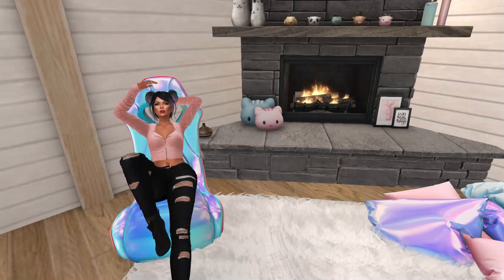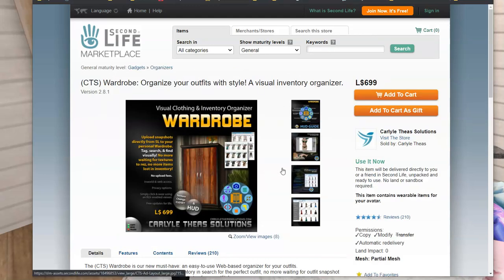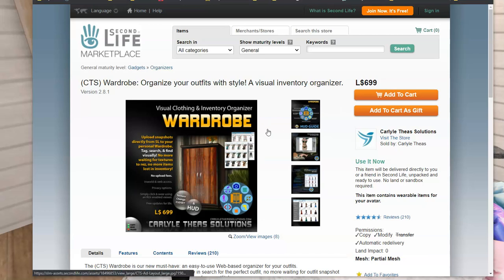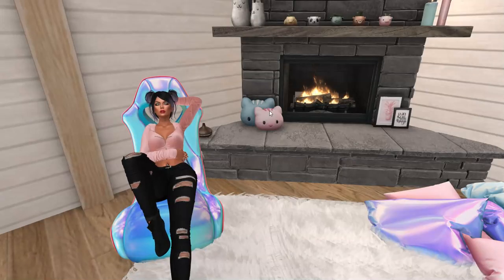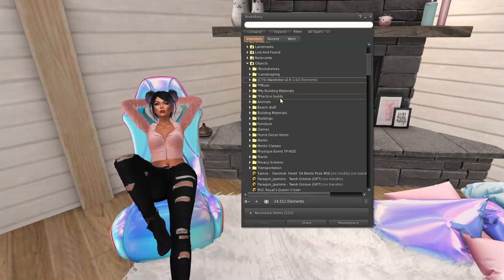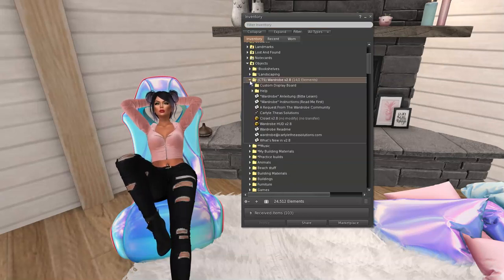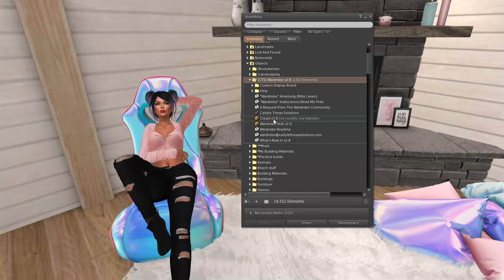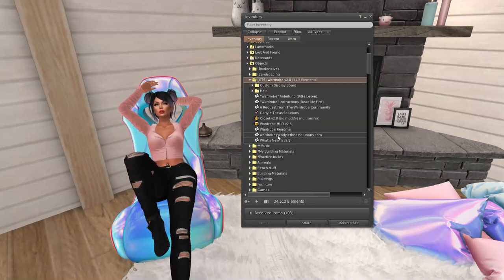Adventures in Second Life with CTS Wardrobe Part 1 - Intro and Wardrobe Purchase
Welcome to my adventure with learning how to use CTS Wardrobe to visually organize my inventory in Second Life.

Welcome to my adventure with learning how to use CTS Wardrobe to visually organize my inventory in Second Life. In this video, I show you how to put your CTS Wardrobe in-world and use it to access your items.